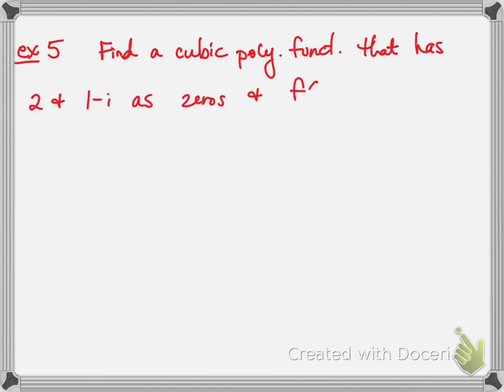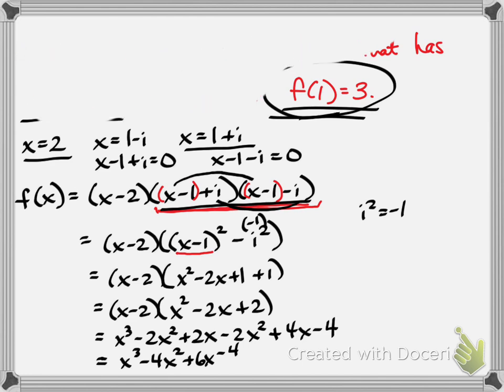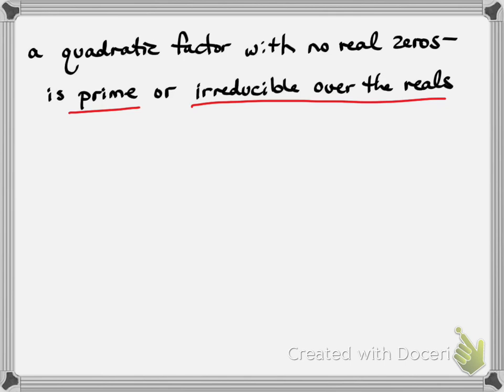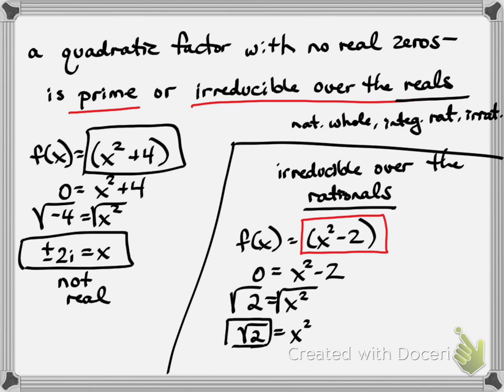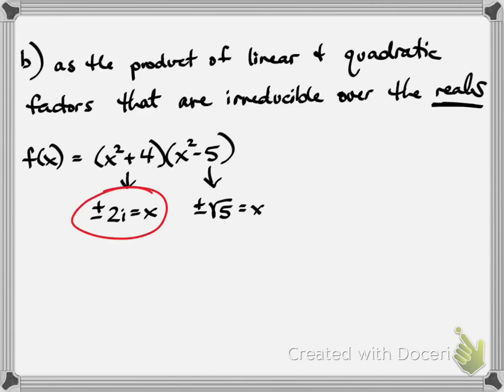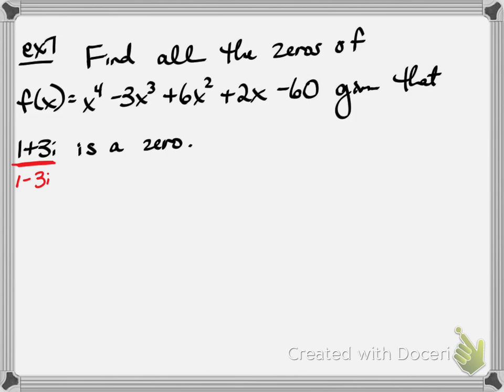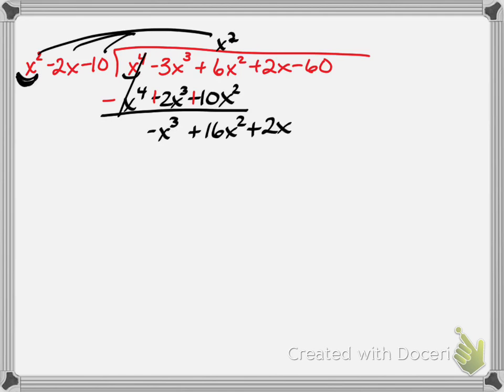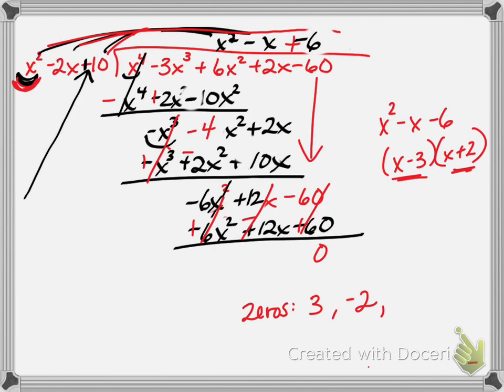January 10, 2025